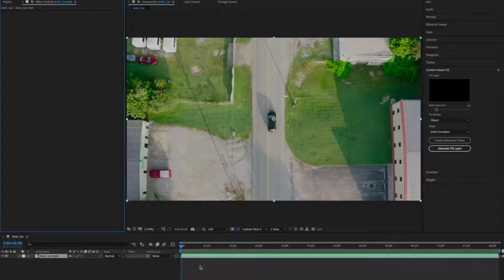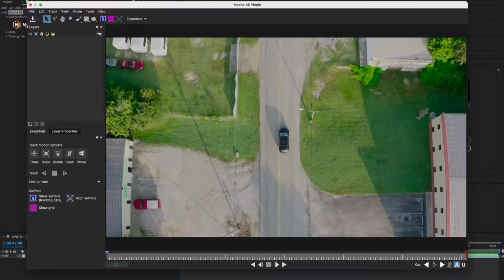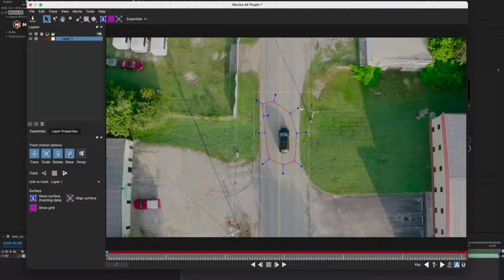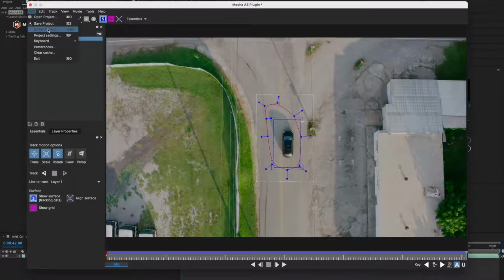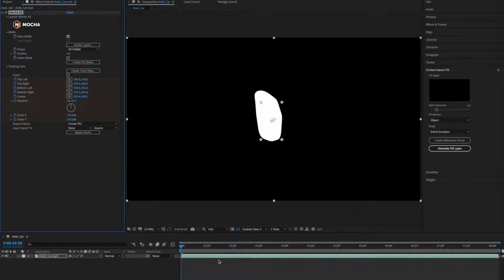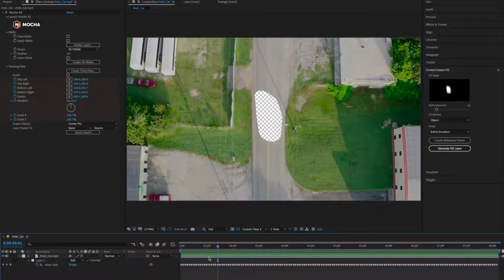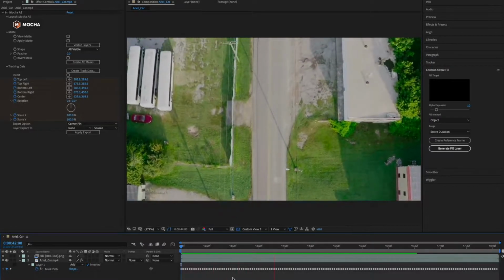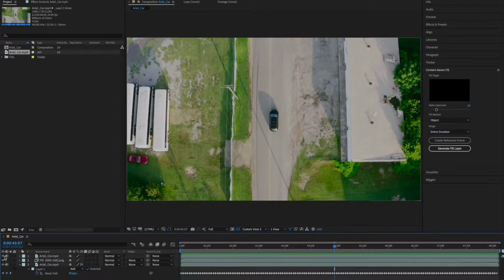Remove objects from video - After Effects Mocha cc Tutorial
In this video I will show you how you can remove any object from video using Mocha AE CC and content aware fill. Hope you will find it useful!